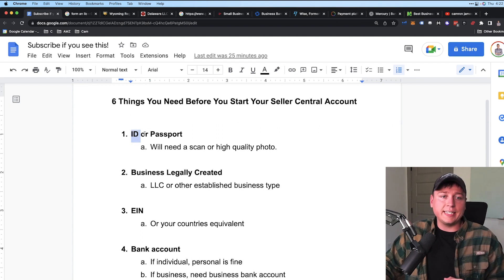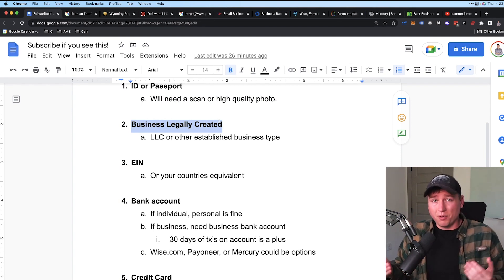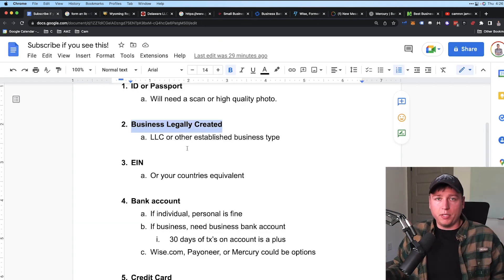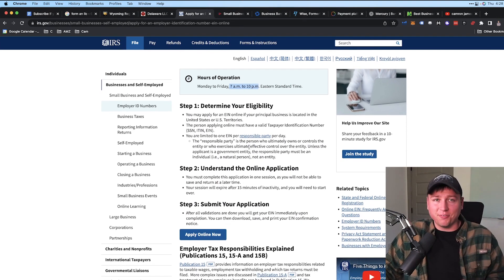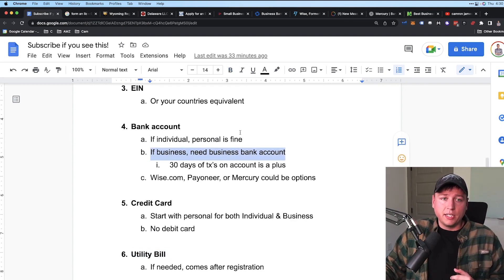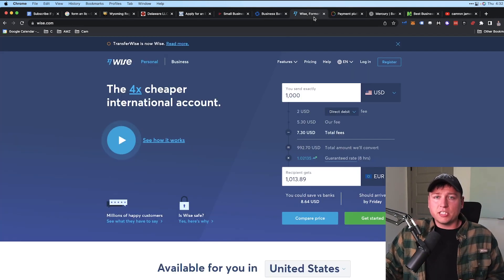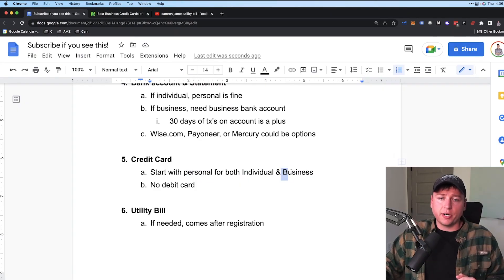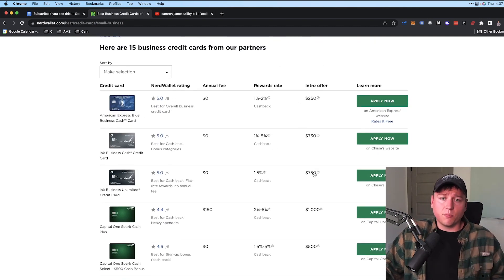6 Things You NEED to Have Before Starting Your Seller Central Account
Are you starting an Amazon Sellers Central account? Today I’m going to share with you the 6 things you need to set up your account. You may have heard the horror stories about setting up these accounts, and how strict they can be on mistakes. I’m going to help you avoid those mistakes so you have the best chance of success and know exactly what you need to get up and running.

Join me to know what to expect, how to set it up correctly, and how to get started with your Amazon Sellers Central account. I’ve helped many entrepreneurs get started on Amazon and avoid the costly mistakes that I’ve made in my journey to become a successful Amazon seller.

0:00 Intro
1:22 Your ID
3:04 Legally Created Business
5:47 An EIN
7:54 A Bank Account
11:39 A Credit Card
14:25 A Utility Bill
16:27 More Resources